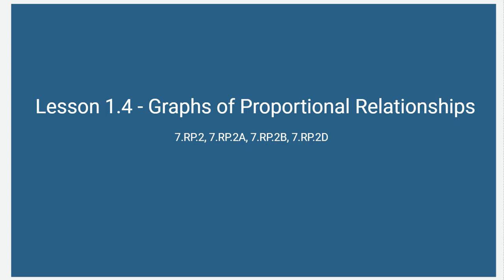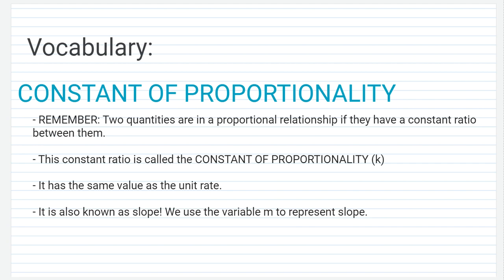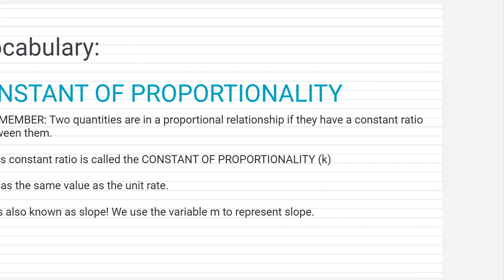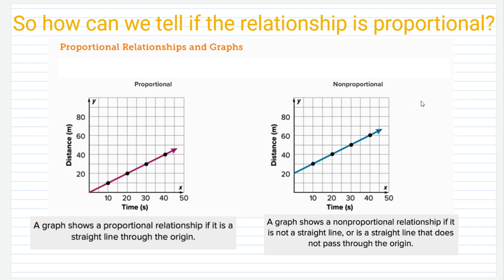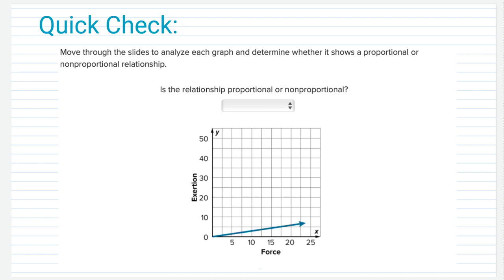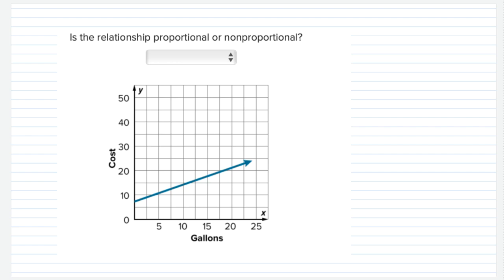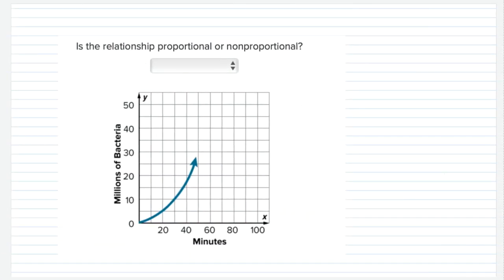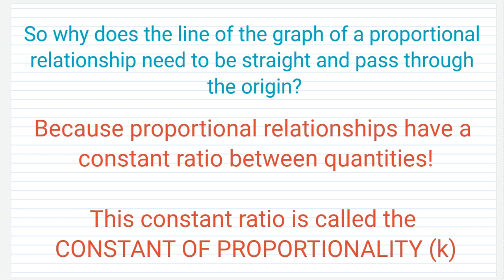Graphs of Proportional Relationships, Part 1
In this quick video, I discuss how to tell whether the graph of a relationship is proportional or nonproportional. We review the term "constant of proportionality" and then go through several examples.